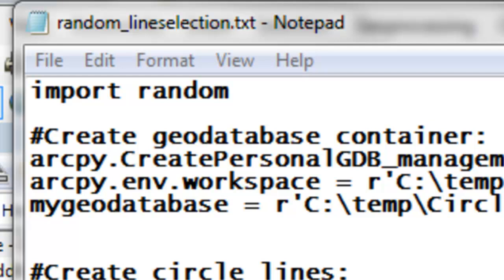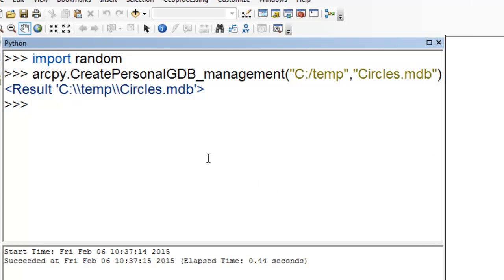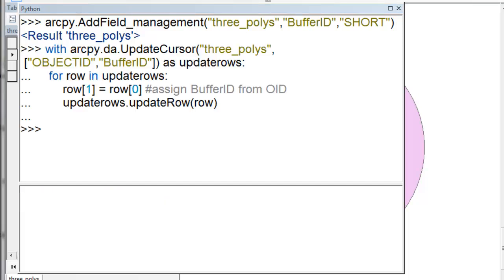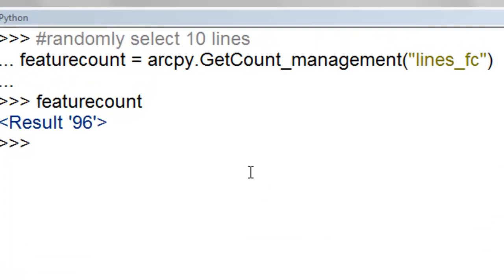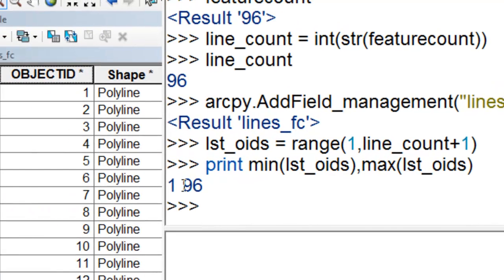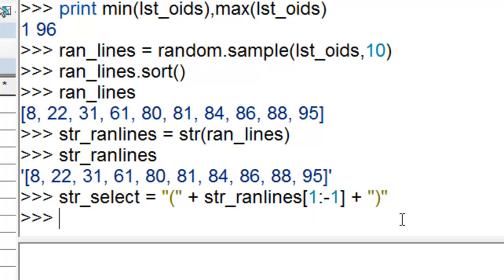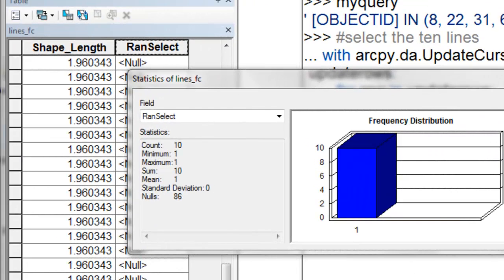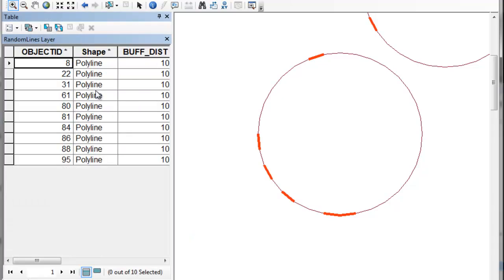4) Randomly Selecting Features in ArcGIS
In this session we use to randomly select from a list of features.  For example, randomly select ten lines from all the lines in a feature class.